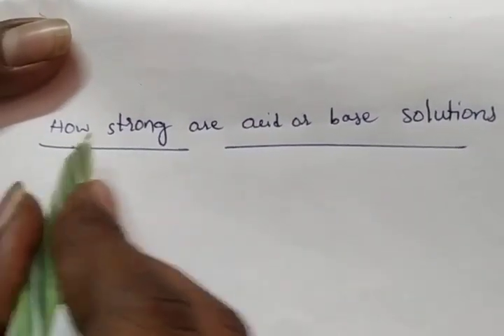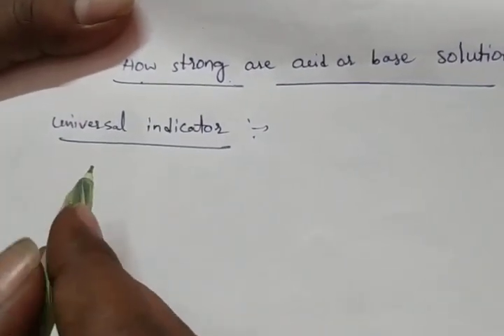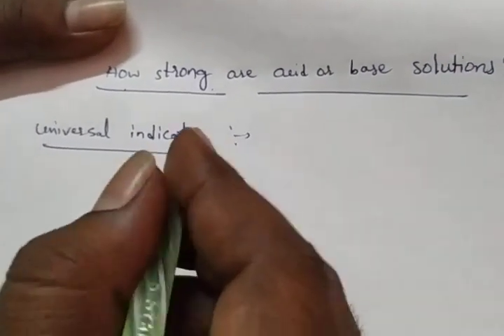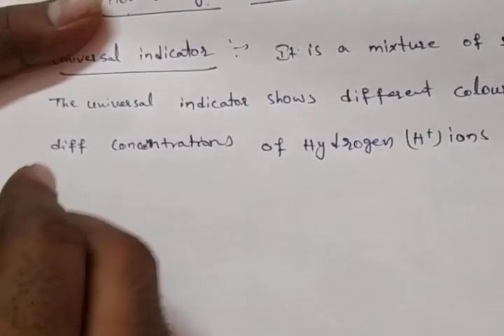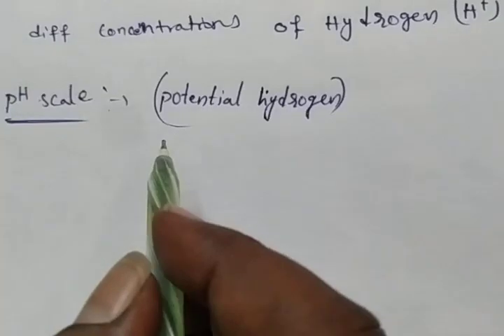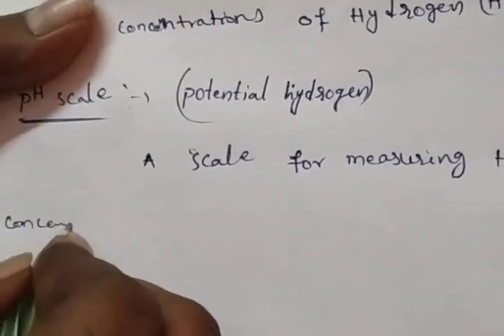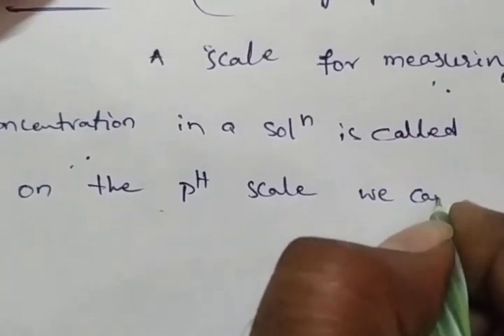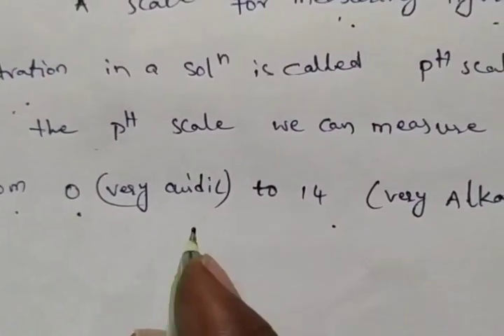Universal indicator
Grade X (Chemistry)